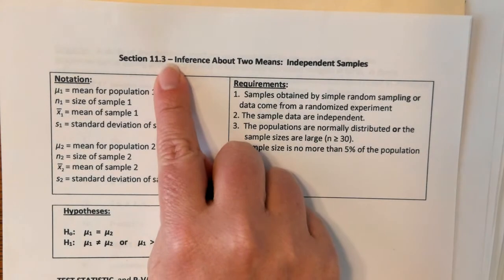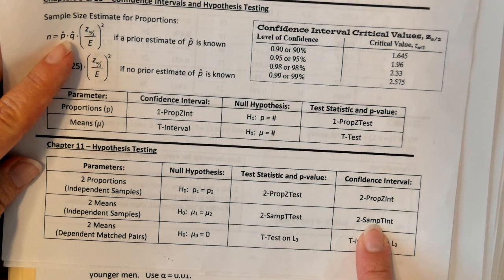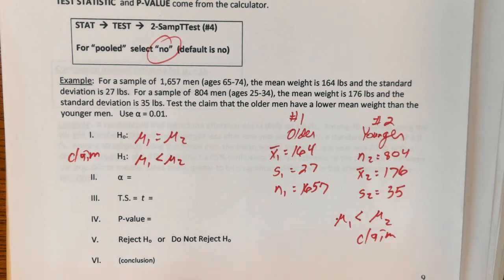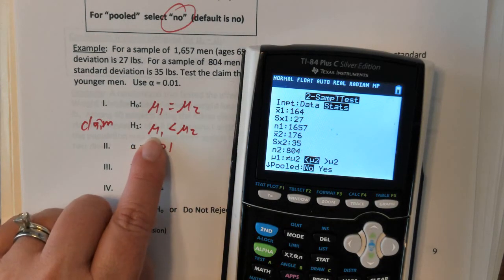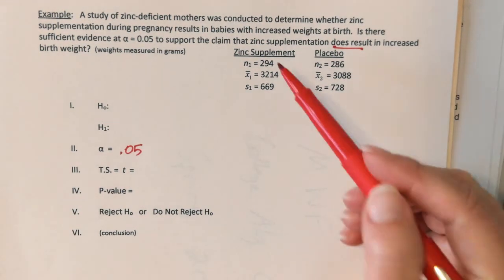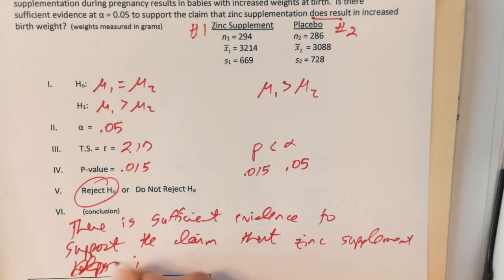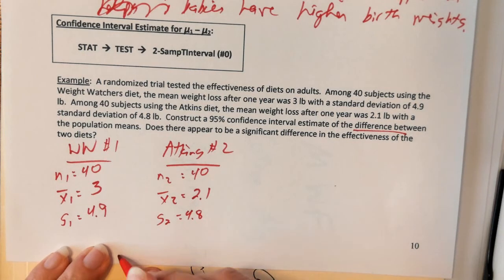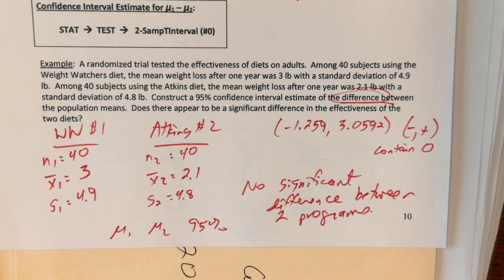11 3 Video Two Independent Means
Hypothesis Testing and confidence intervals for two independent means